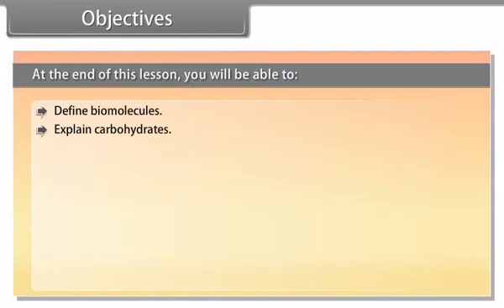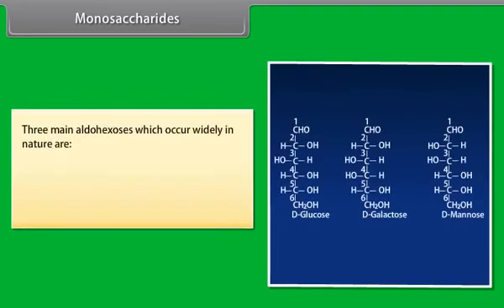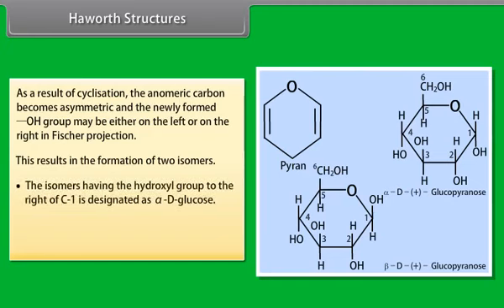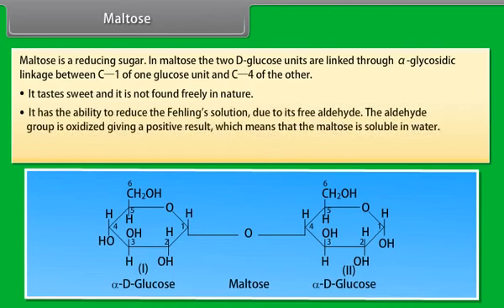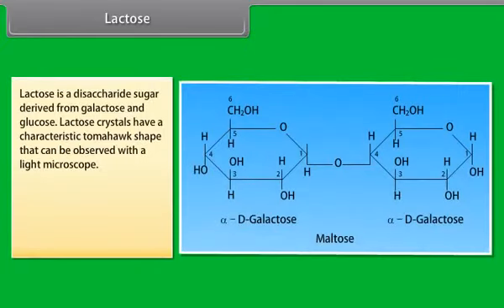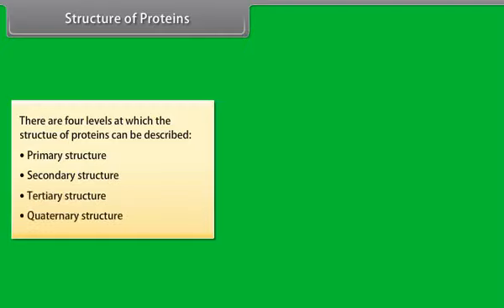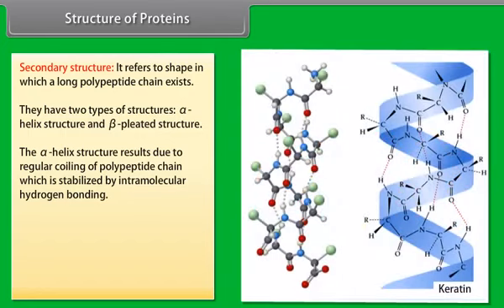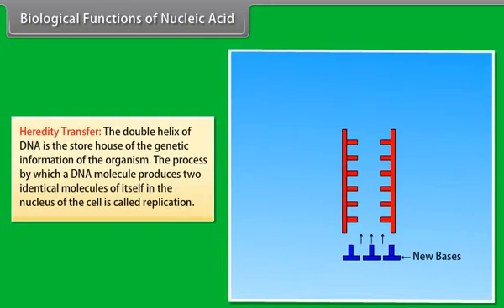Biomolecule || cbse || Full Chapter